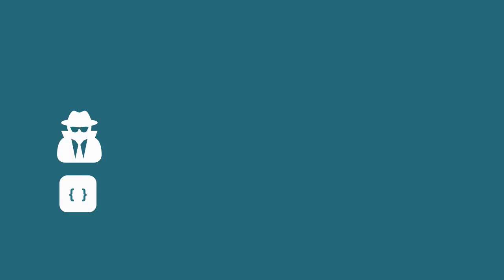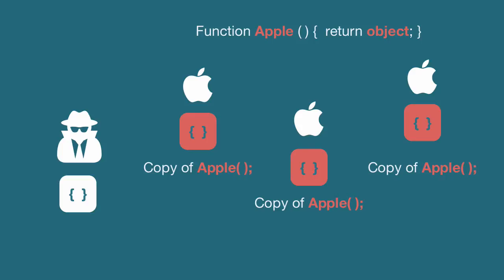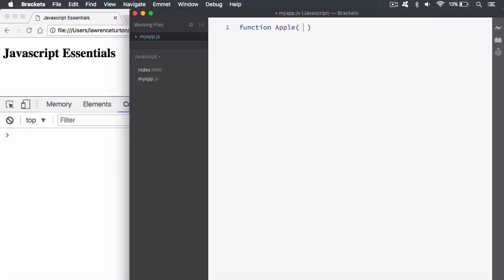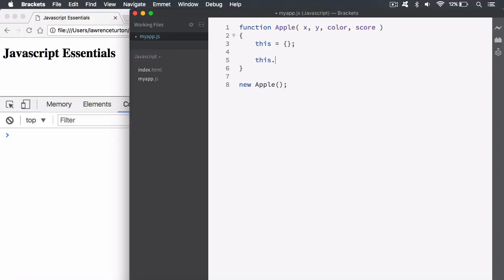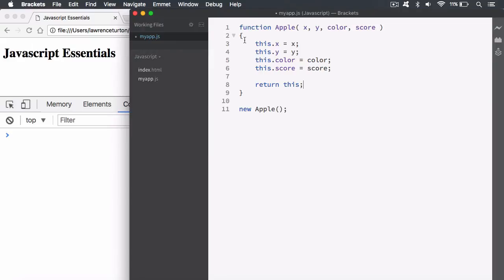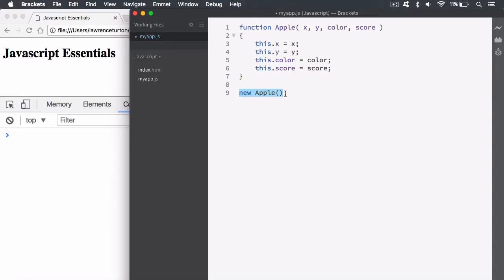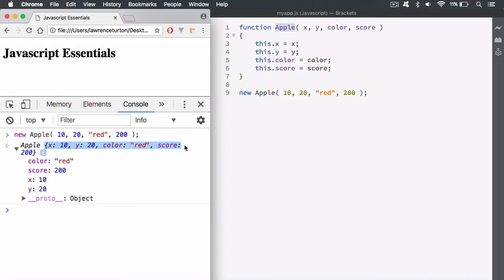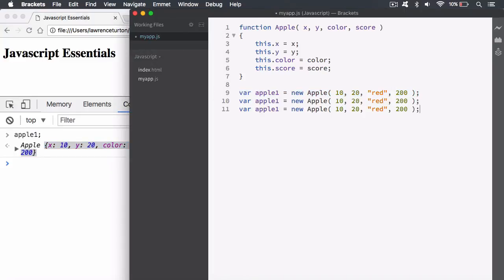Javascript Tutorial | Constructor Functions | Ep23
We've already learn't that objects are important as well as functions. However what about creating an object via a constructor function? This is extremely common place in Javascript as ES5 (or Javascript version 5) doesn't have any class syntax. However the next iteration of Javascript will include the class syntax, but however for now lets review how to make a constructor function.

Also something worth noting we won't be directly working with the console in this lecture. Instead we'll be writing our command's in a Javascript file. We also want to review how to correctly attach a Javascript file to a HTML file and finally how to output information to the console window from our Javascript file. Working with the console will be very useful to you and allow you to look under the hood of how your script's work.